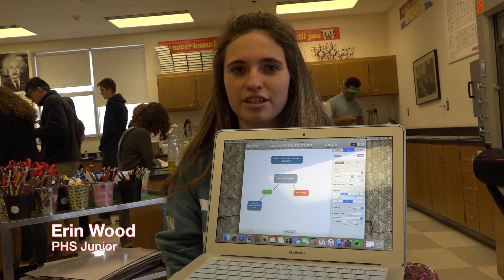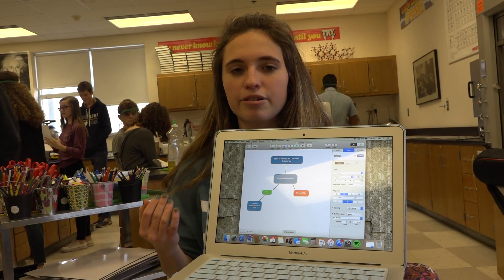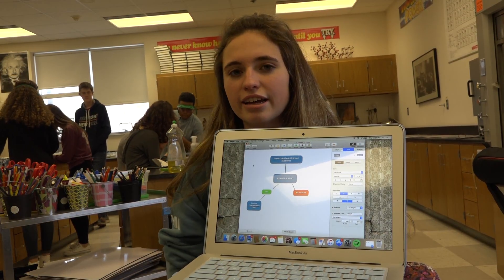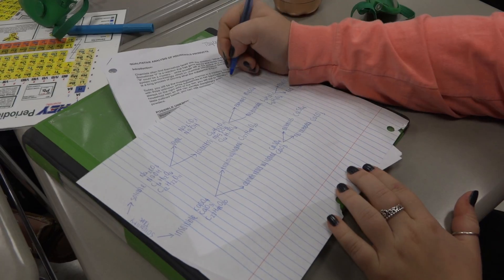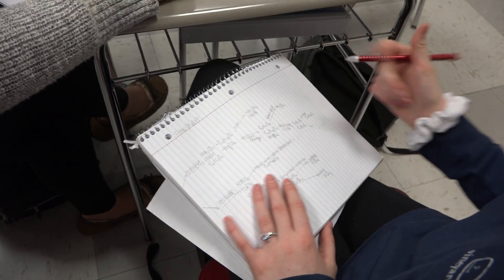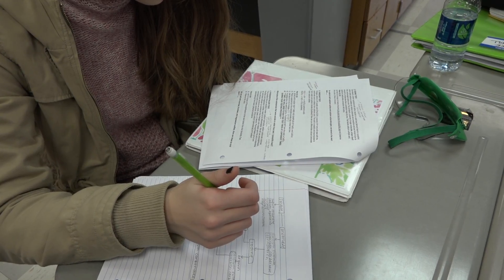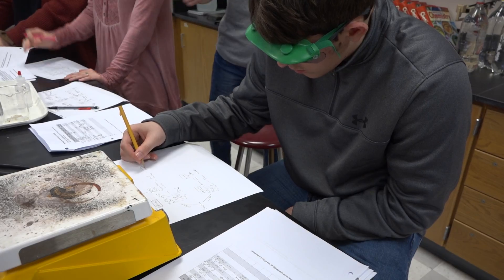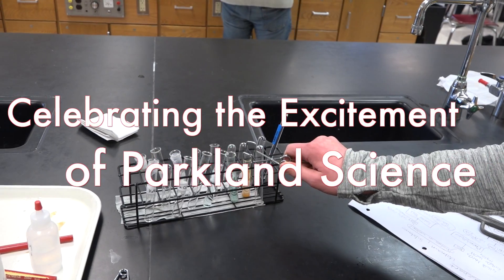Qualitative Analysis of Household Products Lab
Many chemicals exist as white powders, which are virtually indistinguishable from each other.  In this activity, students conducted chemical tests to identify a set of 10 common chemicals (which all appear as white powders). Using their information from these tests, students created a process to identify an unknown chemical, and constructed a flow chart showing this process. They then were given a scenario in which 3 unknown white powders were found in a student's backpack, and using their process, they identified each substance as a common household chemical.